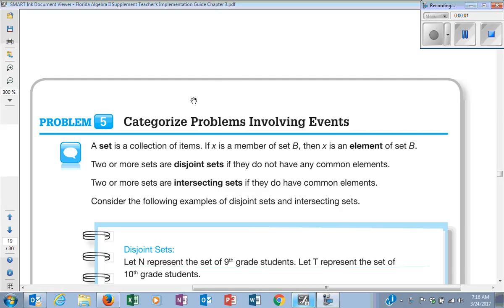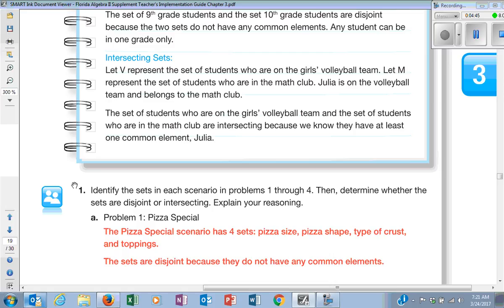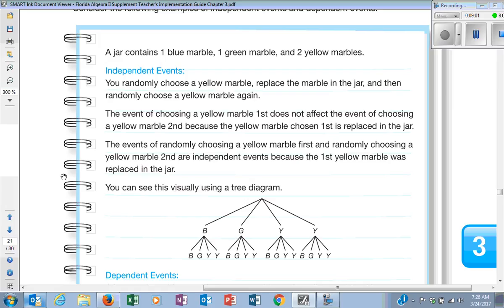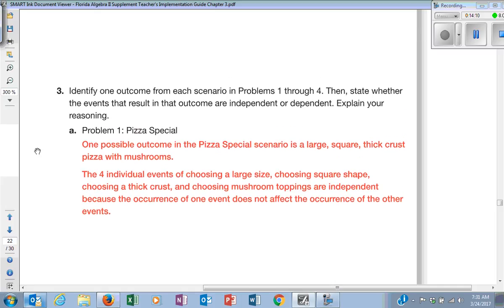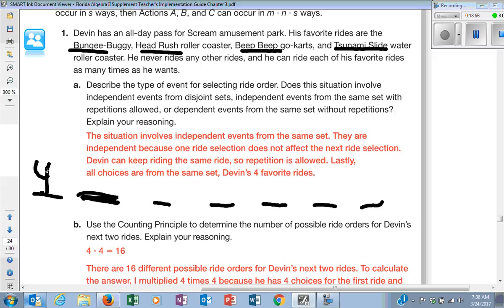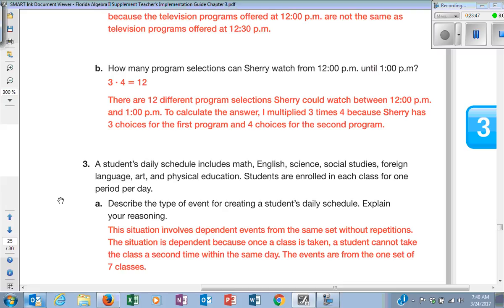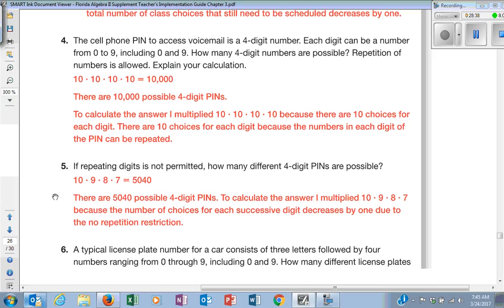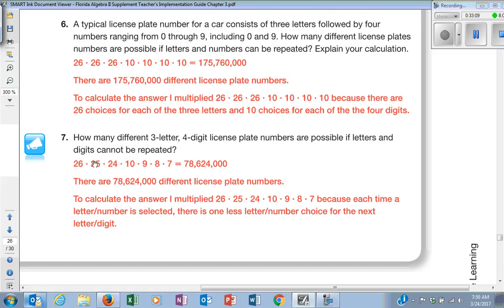Activity 3 Part 2